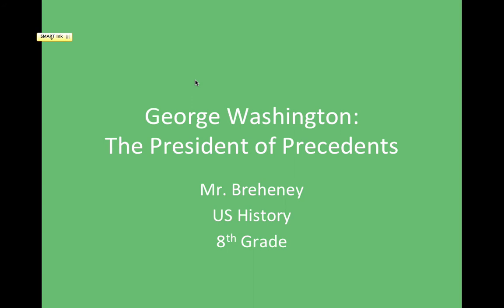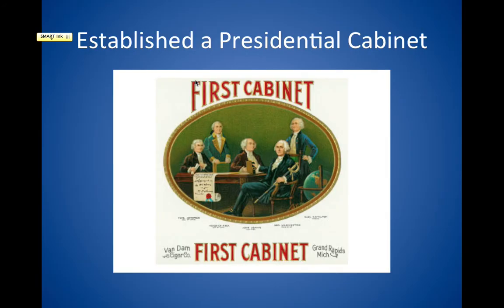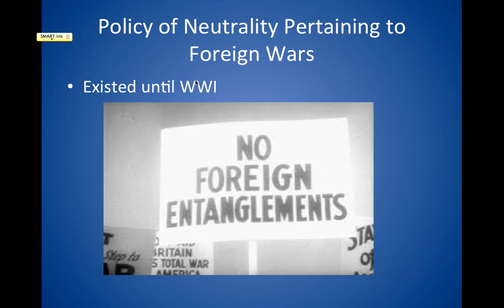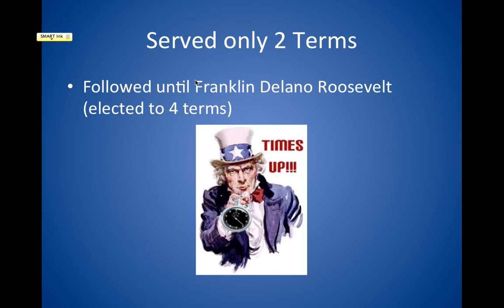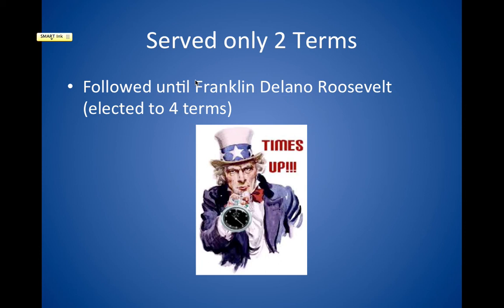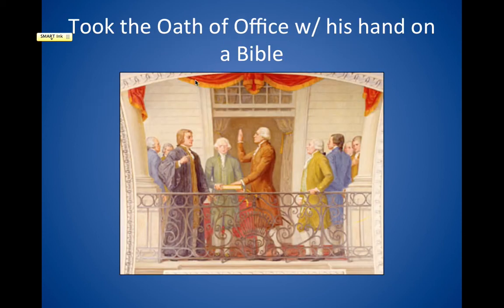The President of Precedents